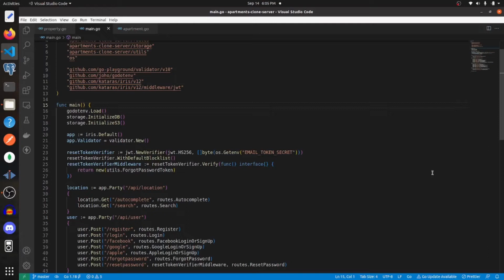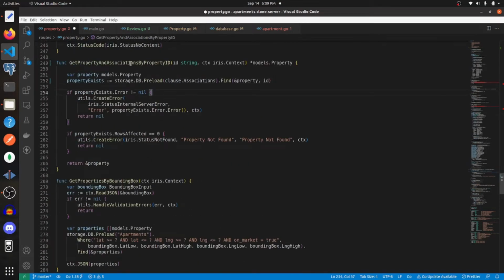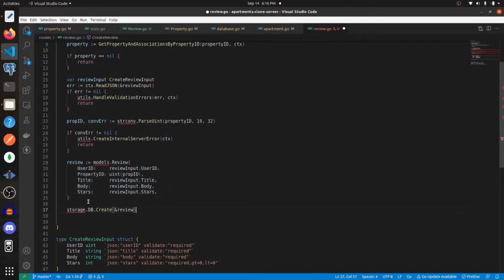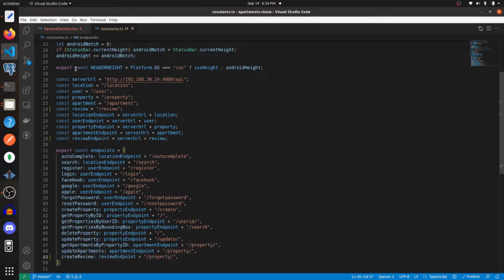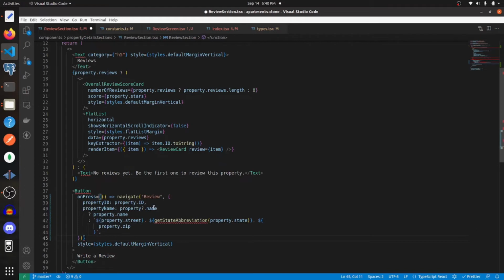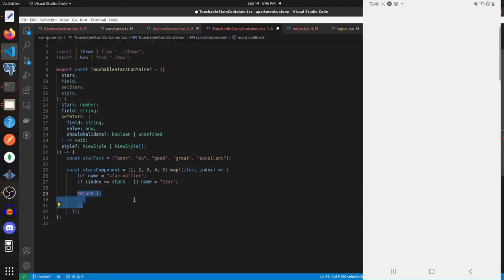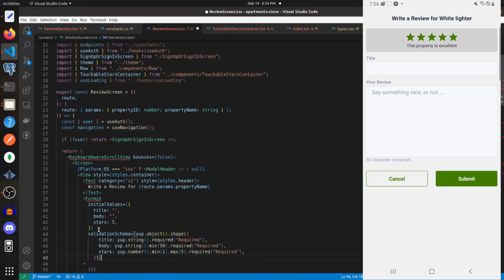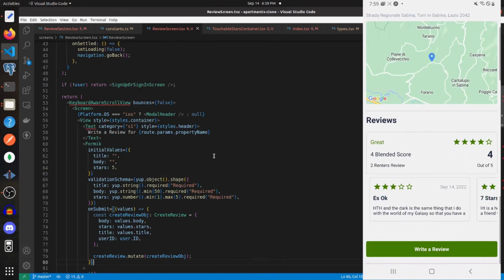Creating Reviews - Apartments.com Clone - Part 36